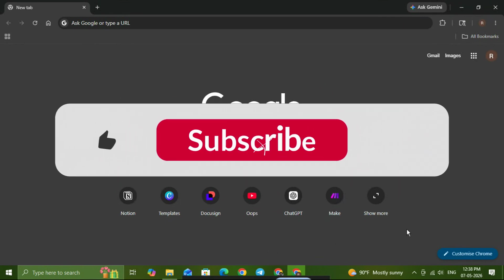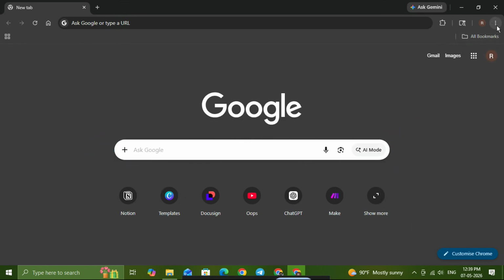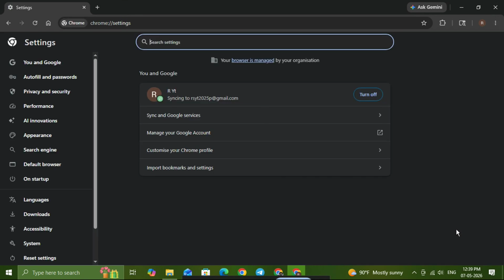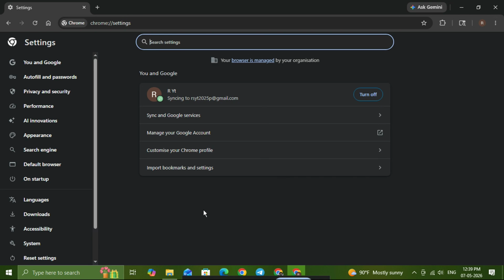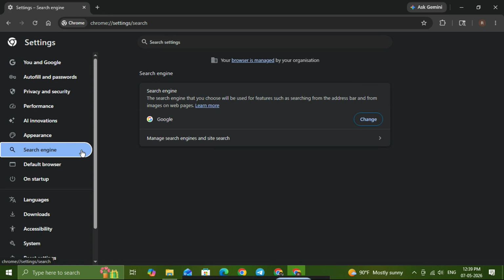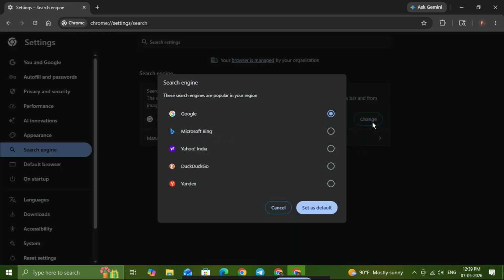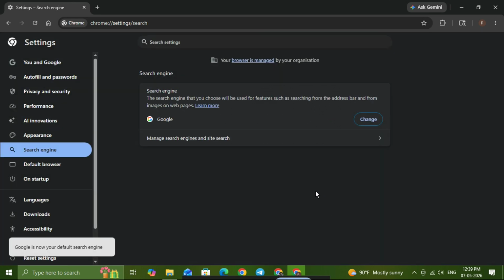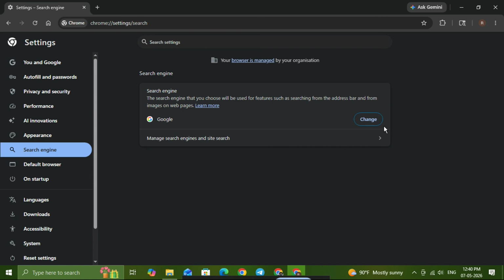How To Fix Yahoo Search From Chrome (Easy Guide)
Fix Yahoo search in Chrome by changing your default search engine back to Google. This quick tutorial shows the exact steps inside Chrome settings so you can search normally again.

🕚Timestamps:
0:00 Intro
0:17 Open Chrome
0:25 Open Chrome Settings
0:40 Go To Search Engine
0:54 Change Search Engine
1:06 Select Google
1:16 Set As Default
1:28 Final Check
1:40 Outro

✍️What you'll learn in this video:
• How To Find The Search Engine Menu
• How To Change Chrome Search Engine To Google
• How To Set Google As The Default Search Provider
• How To Fix Yahoo Search Being Used In Chrome
• How To Check For Settings That Override Your Search Engine

💡Pro Tips For Fixing Chrome Search Issues:
• Make sure Google is set as the default search engine, not just selected in the list
• If Yahoo keeps coming back, check for suspicious extensions in Chrome
• Review your startup page settings if searches still redirect unexpectedly
• Restart Chrome after changing the search engine for the setting to fully apply
• Keep Chrome updated to avoid browser setting glitches